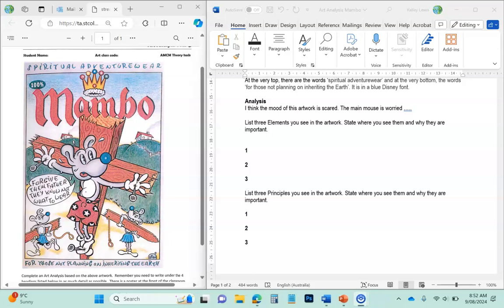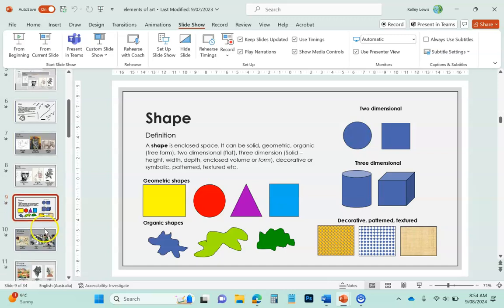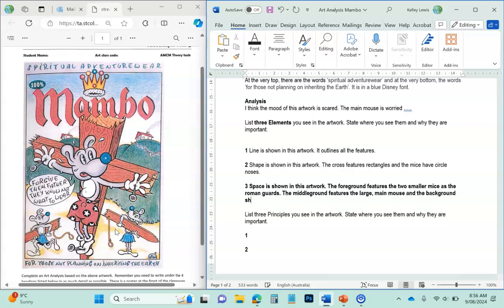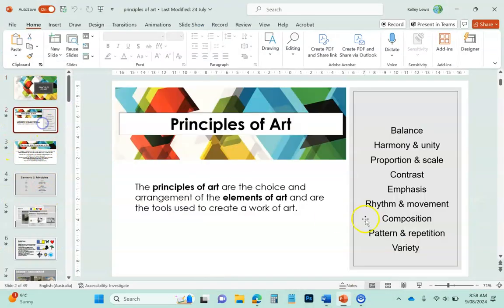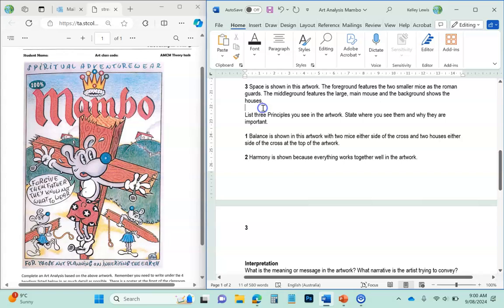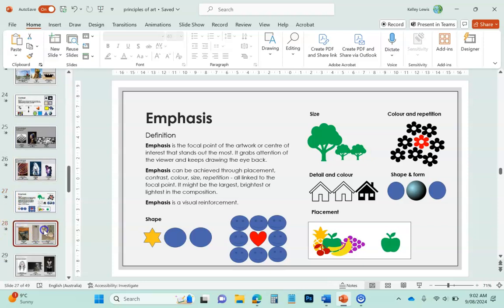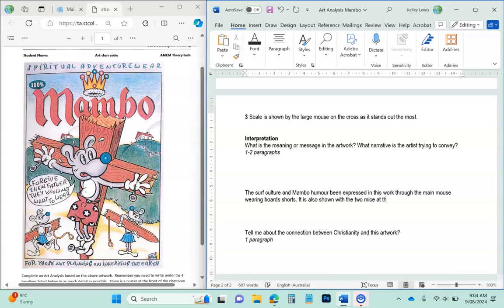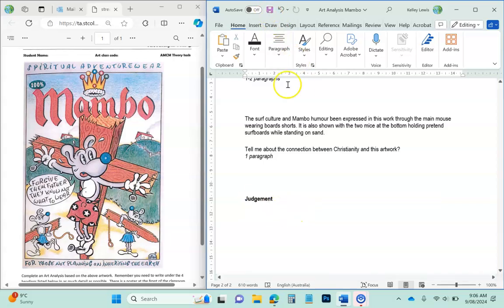Art analysis - Richard Allan part 2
This is the part 2 video of the art analysis on Richard Allan's artwork called "100% Mambo: spiritual adventurewear : for those not planning on inheriting the Earth". It goes through the rest of the analysis part (including elements and principles), interpretation and judgement.

Check out Part 1 on how to write an art analysis!
🎨🖼️➡️ Art Analysis - Richard Allan (Part 1)
This video covers the first steps in analyzing Richard Allan’s artwork "100% Mambo: Spiritual Adventurewear: For Those Not Planning on Inheriting the Earth", focusing on description and the initial analysis.